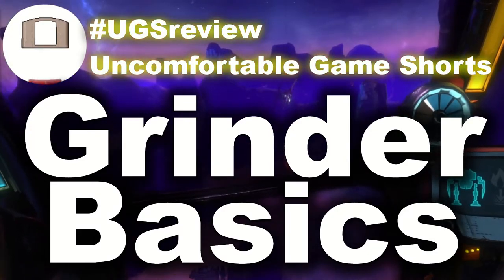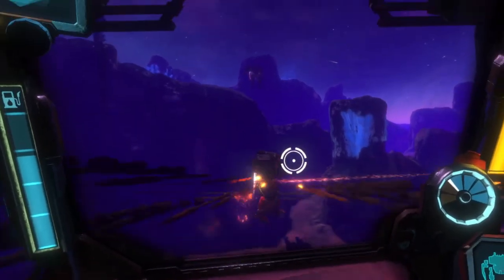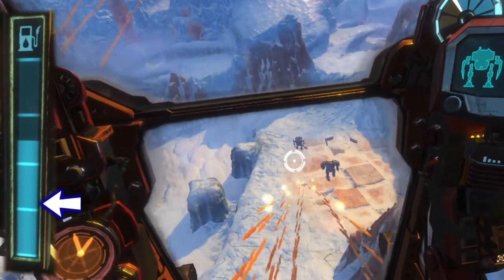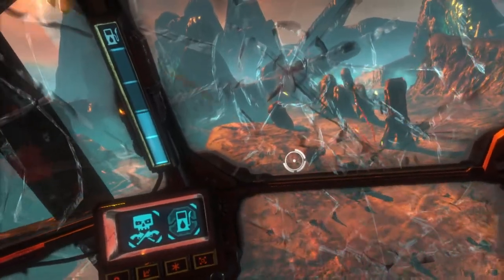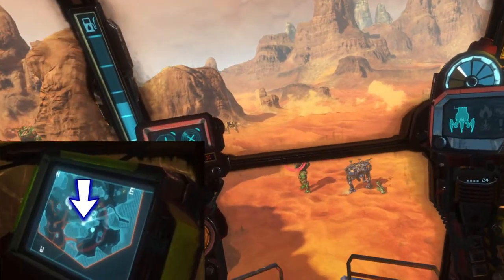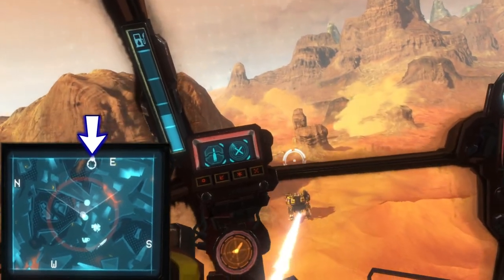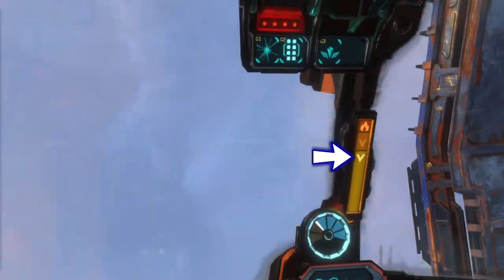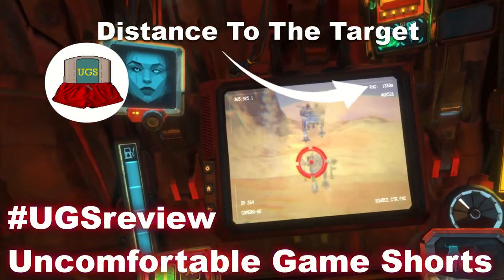How to Play and Grinder Basics - Vox Machinae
Tips and Guide by Uncomfortable Game Shorts (UGS)

0:00 Helpful Grinder and Piloting Tips and Guide
0:13 Fire Groups and Crosshair
0:49 Fuel and Flying Tips
1:06 How and When to Eject
1:49 How to Communicate with Your Team (Walkie and Radar)
2:18 Up Step and Down Step
2:38 Map Secrets
2:47 Shutting Down Tips